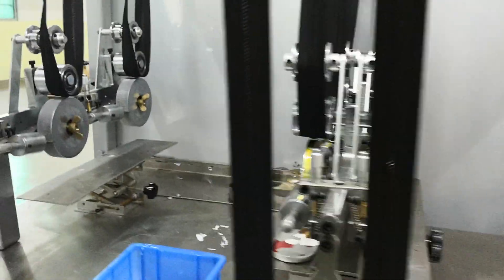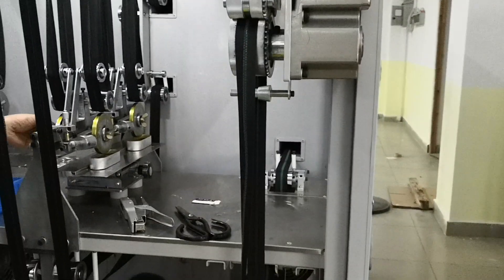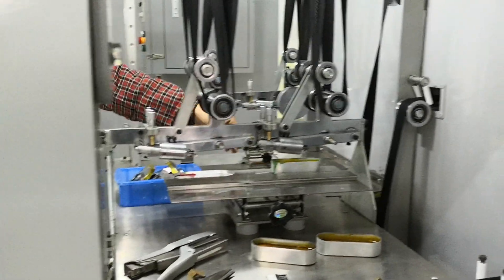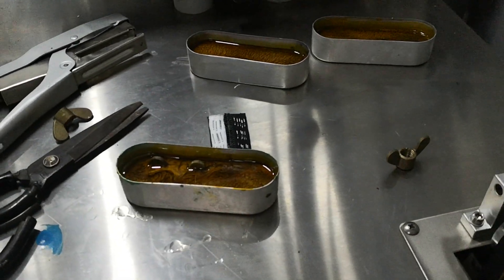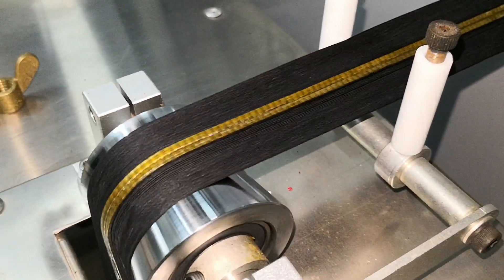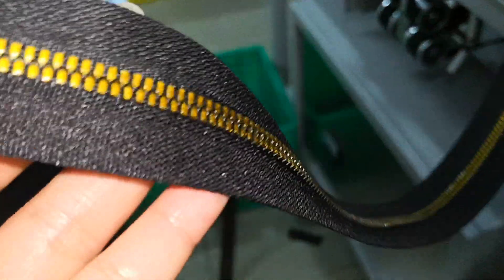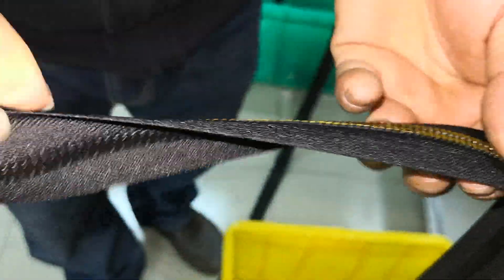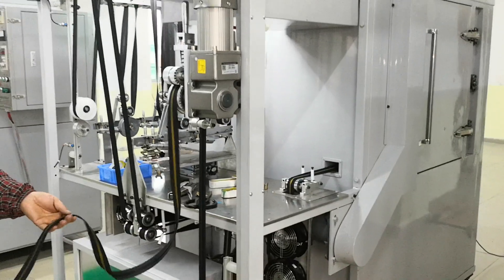QLQ-DMLM Automatic Plastic Zipper Lacquer Machine